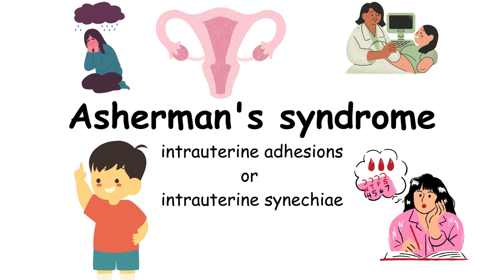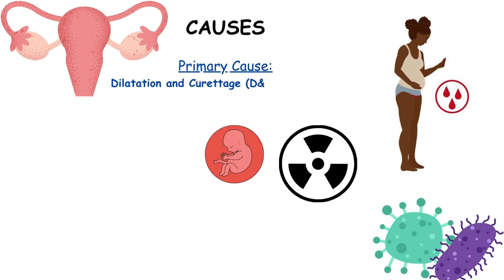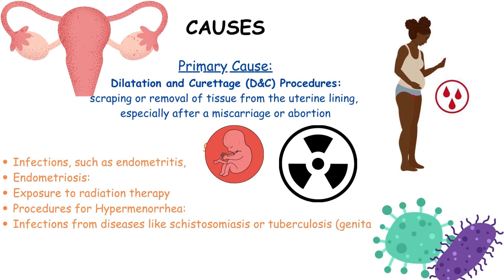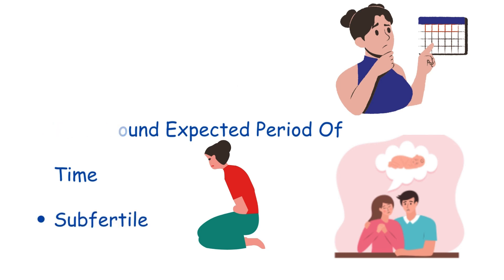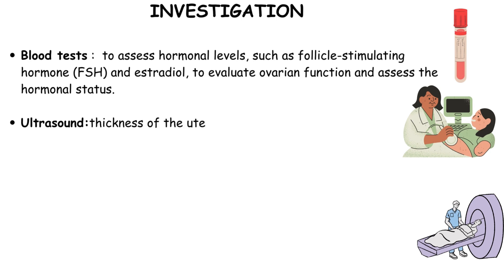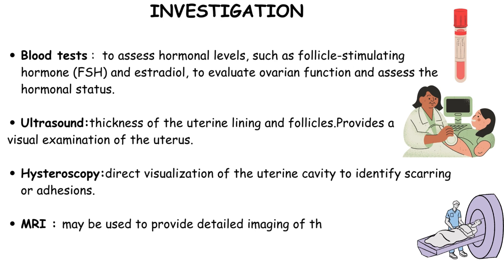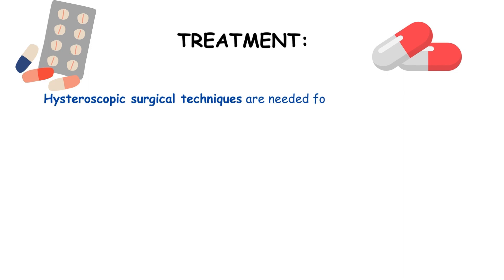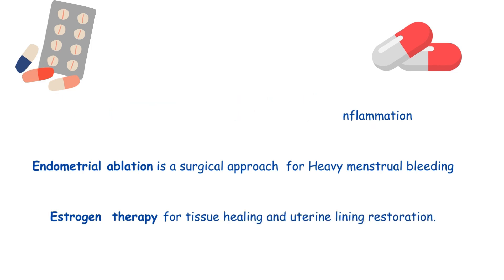Asherman Syndrome |Causes, Signs And Symptoms, Diagnosis And Treatment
Welcome to NextMeds! In this video, we will talk about the causes, symptoms, diagnosis, and treatment of Asherman syndrome!
we delve into the lesser-known yet significant gynecological condition known as Asherman's syndrome. Asherman's syndrome, also referred to as intrauterine adhesions or synechiae, is a rare but potentially serious condition that affects women's reproductive health.

In this comprehensive guide, we explore the causes, symptoms, diagnosis, and treatment options for Asherman's syndrome. From understanding how it develops due to uterine trauma, such as after childbirth, miscarriage, or uterine surgeries like dilation and curettage (D&C), to recognizing the signs and symptoms like changes in menstrual patterns, infertility, and recurrent miscarriages, we cover it all.

Additionally, we discuss the diagnostic procedures used by healthcare professionals to identify Asherman's syndrome, including hysteroscopy and imaging techniques like ultrasound and saline infusion sonohysterography (SIS). It's crucial for women experiencing reproductive health issues to be aware of these diagnostic tools and advocate for their own health.

Furthermore, we explore the various treatment options available for Asherman's syndrome, ranging from minimally invasive procedures like hysteroscopic adhesiolysis to more extensive surgical interventions. We also touch upon the importance of post-treatment care and follow-up to ensure the best possible outcomes for patients.

Through this video, we aim to raise awareness about Asherman's syndrome, provide valuable information for individuals affected by this condition, and empower women to engage in informed discussions with their healthcare providers.